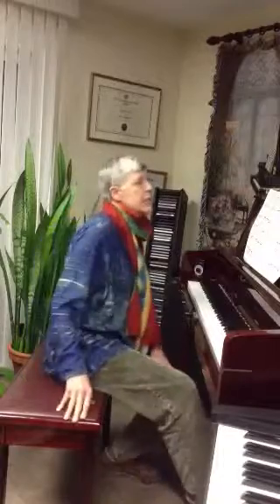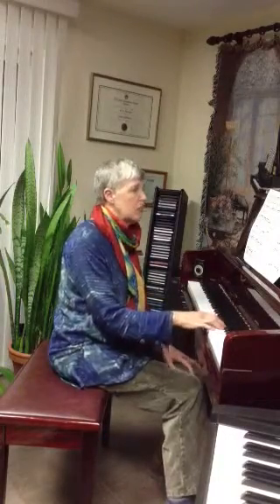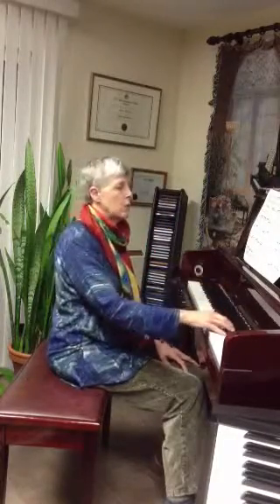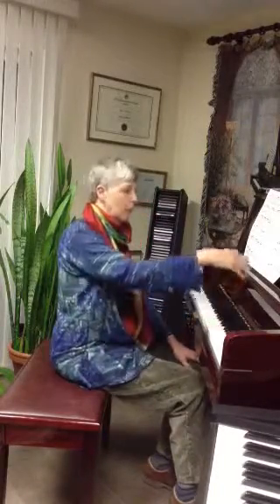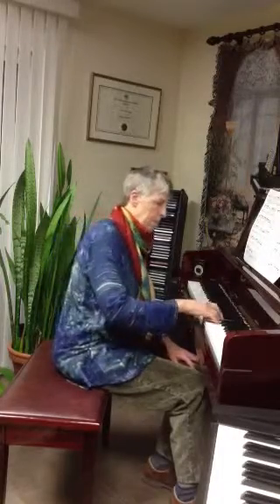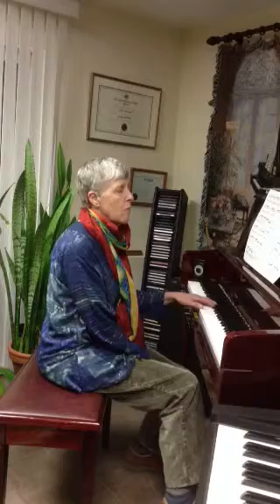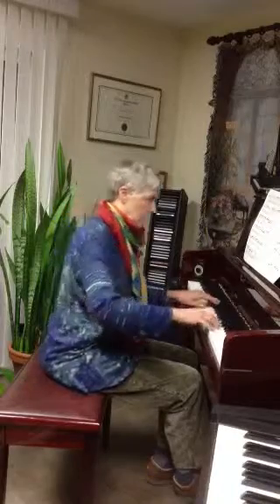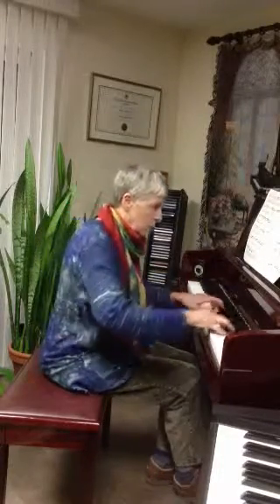Sonata in F major (slow)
Tutorial. For Ricky